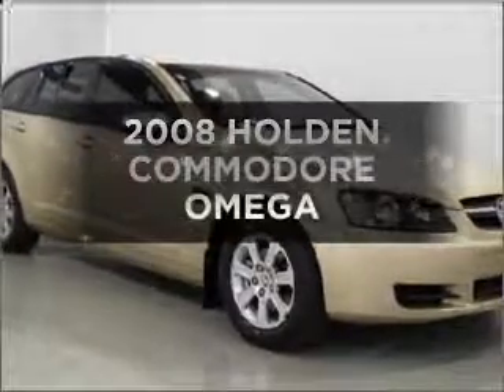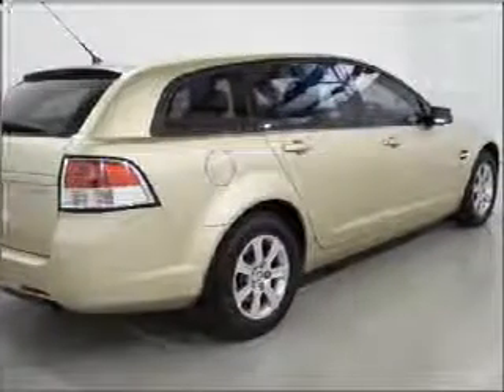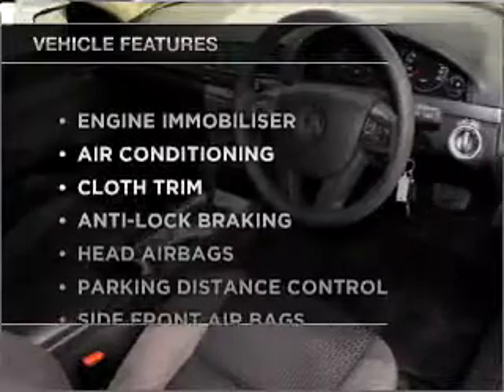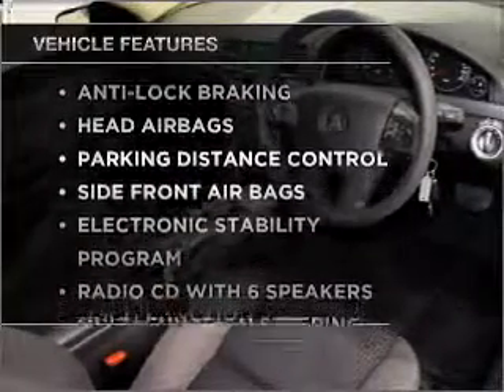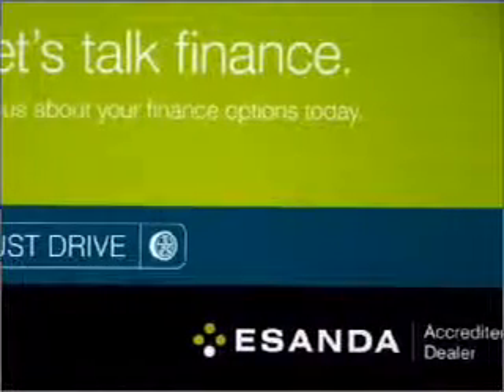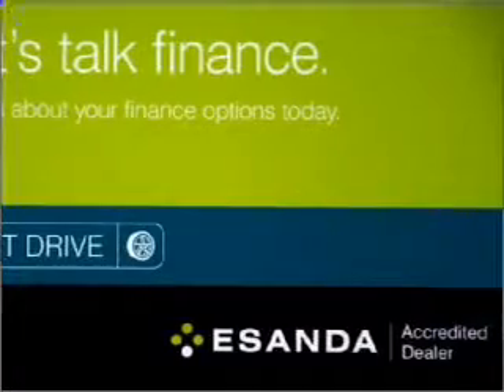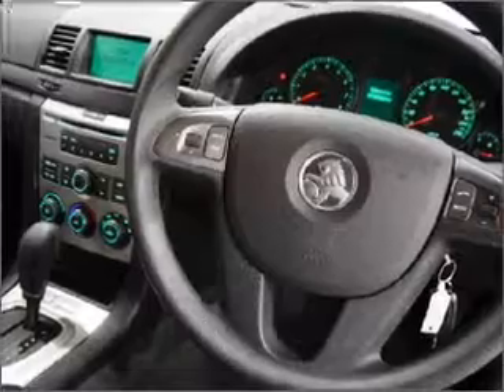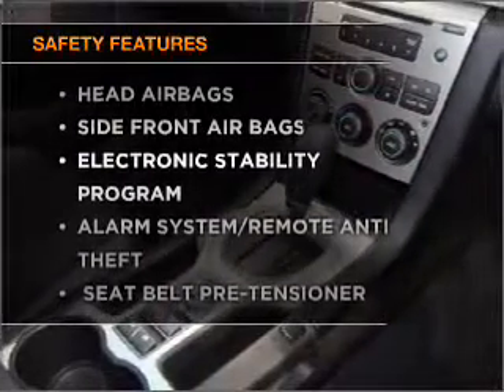2008 HOLDEN COMMODORE OMEGA - Moorabbin VIC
2008 HOLDEN COMMODORE OMEGA 3.6 litre AUTOMATIC SPORTWAGON SANDSTORM Exterior.